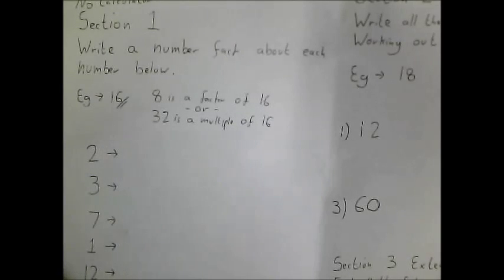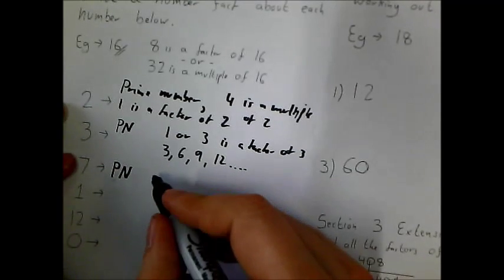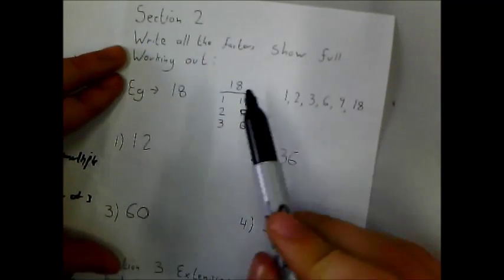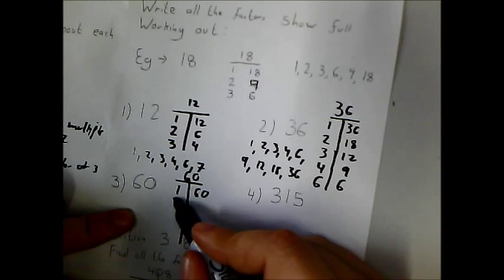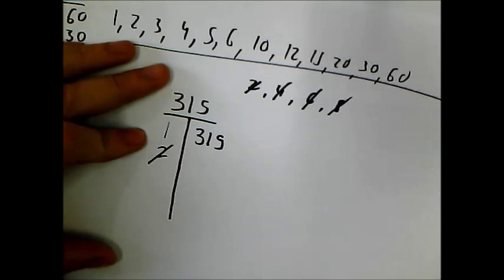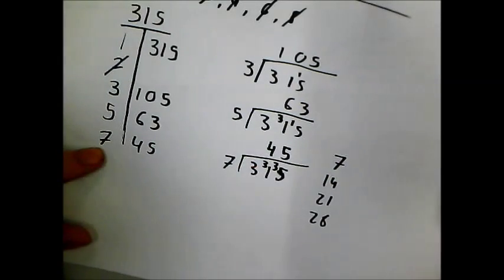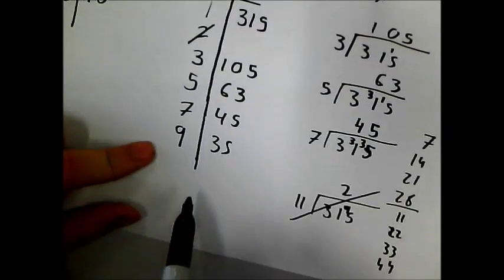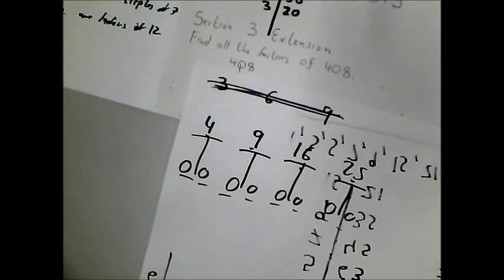Yr 8 Plt unit 1